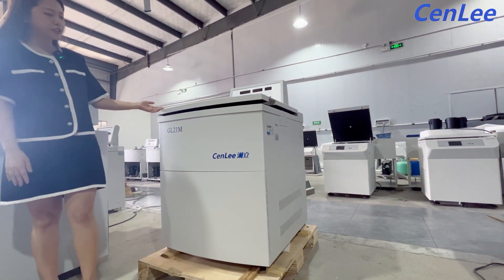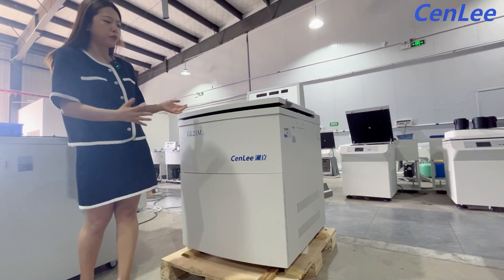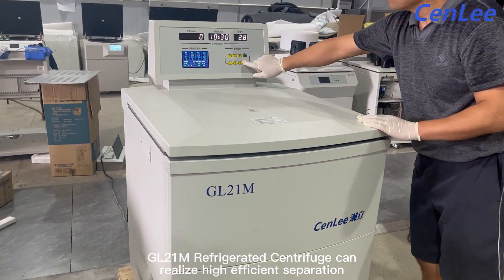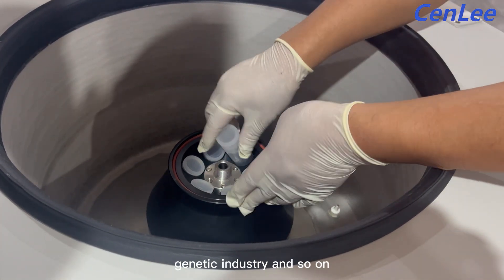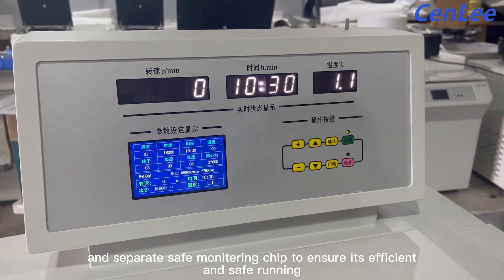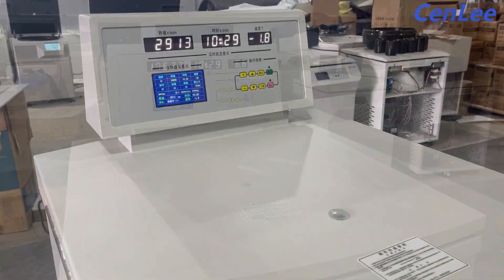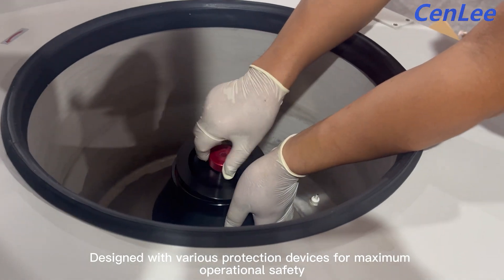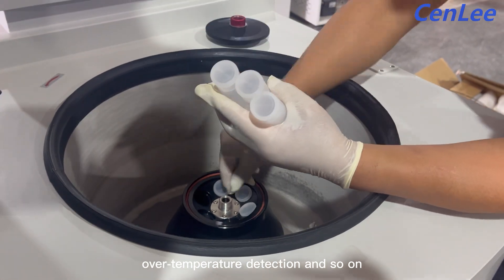LED / LCD Panel GL21M Floor Standing Centrifuge 4000ml For Biochemistry / Pharmaceutical Industry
View more LED / LCD Panel GL21M Floor Standing Centrifuge 4000ml For Biochemistry / Pharmaceutical Industry, please visit
We can provide GL21M Floor Standing Centrifuge，4000ml Floor Standing Centrifuge，Biochemistry Floor Standing Centrifuge and so on.
Hunan Cenlee Scientific Instruments Co., Ltd., quality LED / LCD Panel GL21M Floor Standing Centrifuge 4000ml For Biochemistry / Pharmaceutical Industry manufacturer from China.